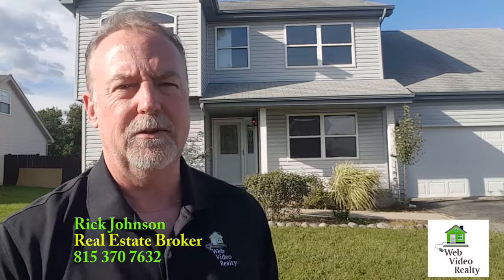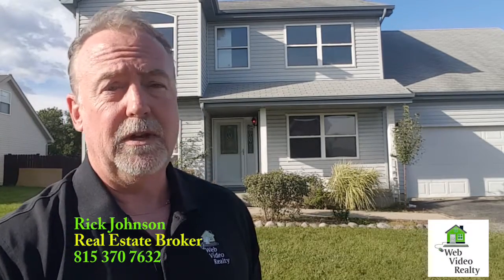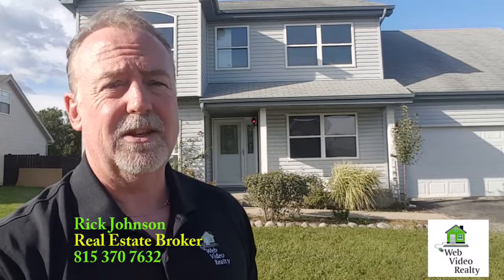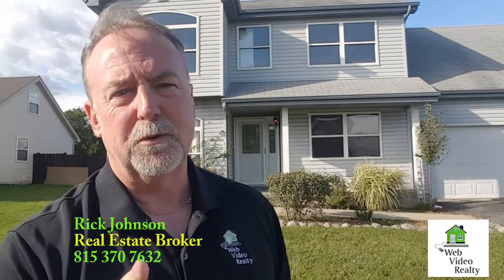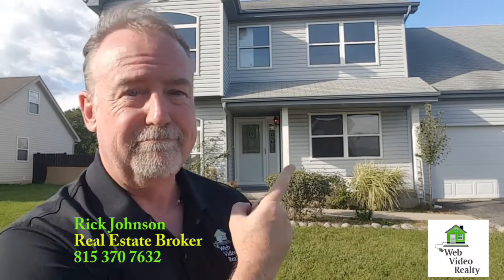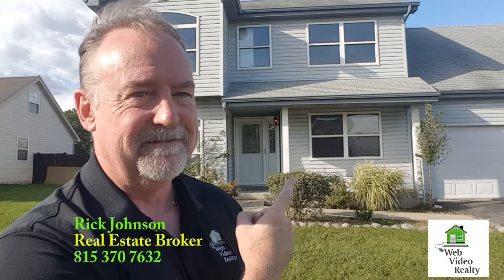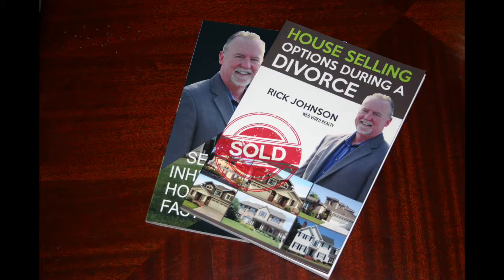Bushthorn Is Coming Soon!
Keep an eye open for this one, because it will go quickly!